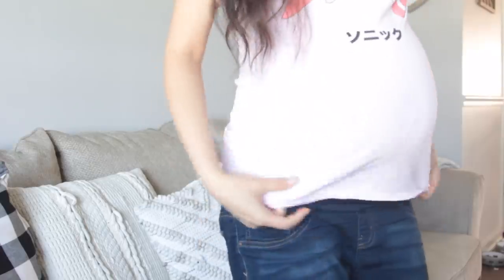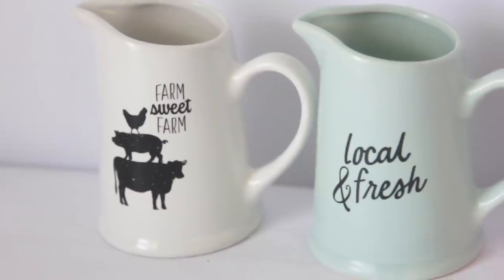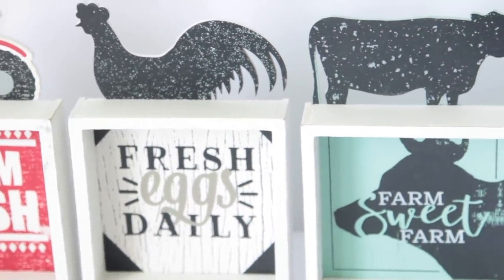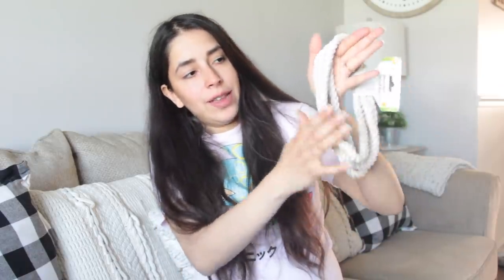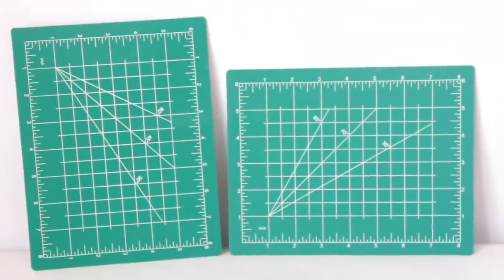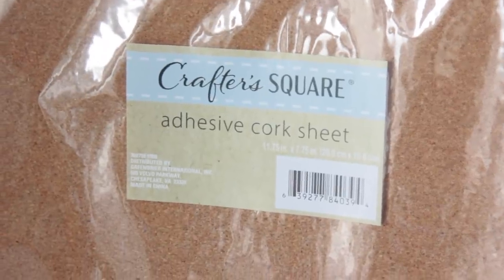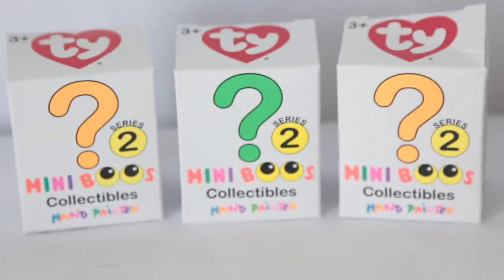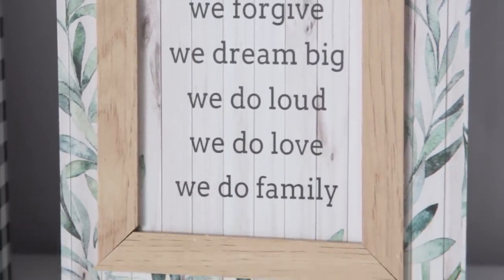MUST WATCH DOLLAR TREE HAUL AMAZING NEW FINDS MAY 2020